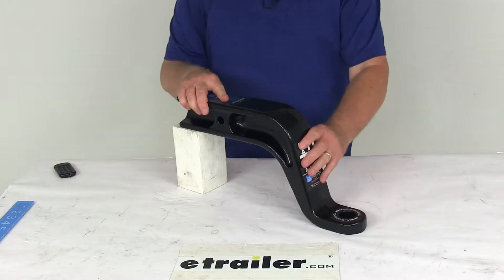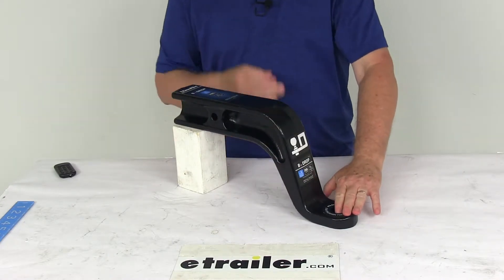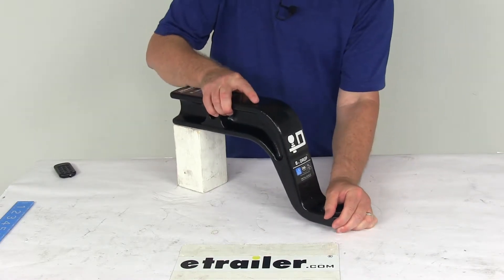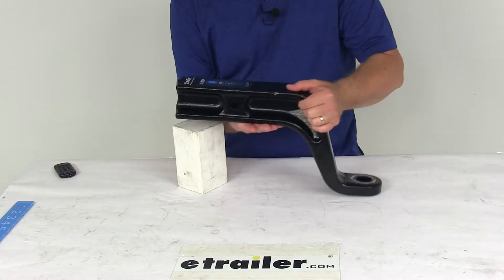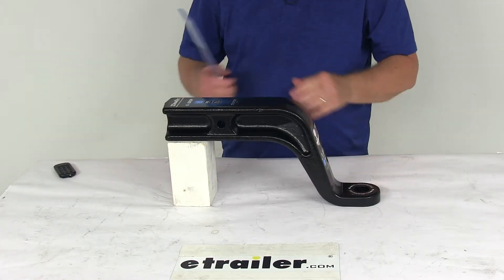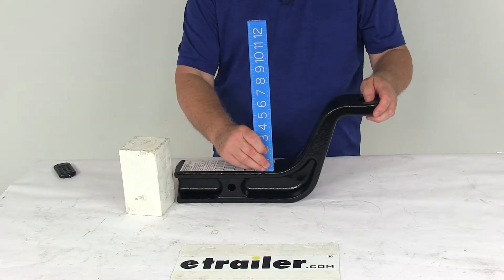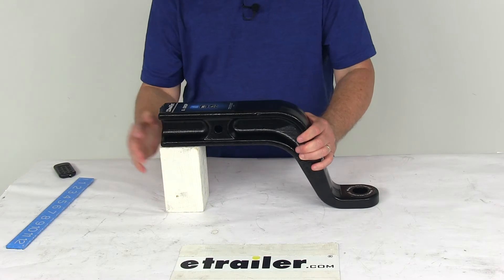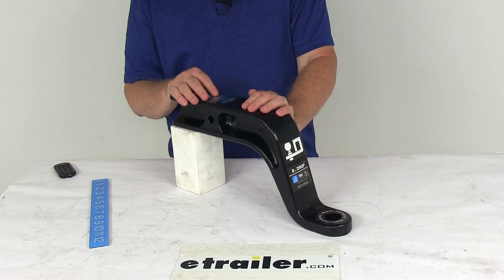etrailer | Feature Breakdown: Draw-Tite Ball Mount for 3" Hitches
Click for more info and reviews of this Draw-Tite Trailer Hitch Ball Mount:

Speaker 1:          Today I'm going to take a look at the Draw-Tite Ball Mount for 3" Hitches with the 8" Drop and 6" Rise, and has a 21,000 pound weight capacity.Now, this ball mount is designed to let you hook up your trailer to your tow vehicle. The shank portion right here is what will slide into your vehicle's 3" hitch receiver opening. Then the ball platform right here is what provides the mounting point for your hitch ball. Now, the hitch balls we do sell separately on our website.Now, this will allow you to use both the 8" drop or a 6" rise position, to ensure level towing. This is a solid forged steel construction. It has a nice black powder coat finish to it.

Offers superior rust protection. Now, when you do install this in your hitch, it does require a hitch pin and clip or a hitch lock to hold it into place. Those we do sell separately on our website. If you have one already, you can use it, but you do need to make sure the pin diameter is 5/8".Application, again, this is for 3" by 3" trailer hitch receivers. Gross towing weight capacity is 21,000 pounds.

Tongue weight capacity is 2100 pounds. The drop, we're going to measure it, is 8", and that's measured from the top of the inside of the hitch opening to the ball platform. So, if we put the ruler on it, there's your 8" drop. Then if we just flip it over, it uses a 6" rise. Again, it's from the top of the inside of the hitch opening to the top of the ball platform.

There's your 6" rise.Now, this does use a 1-1/4" ball hole diameter right here, so when you get your hitch ball, you want to make sure it does have a 1-1/4" stud on it that will fit in there. This is a 1" thick platform. The last measurement I want to give you is from the center of the hitch pin hole to the center of the ball hole. If we put a ruler on that, you're looking right at 11-1/2".But that should do it for the review on the Draw-Tite Ball Mount for 3" Hitches with the 8" Drop, 6" Rise, and a 21,000 pound weight capacity.